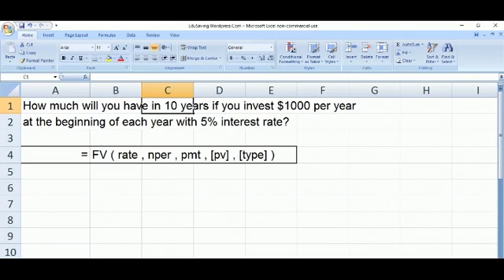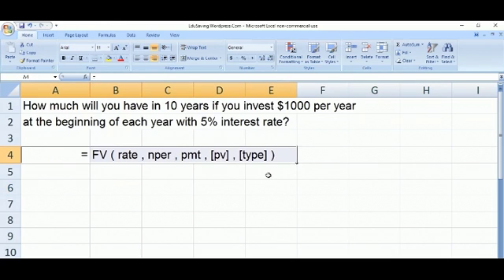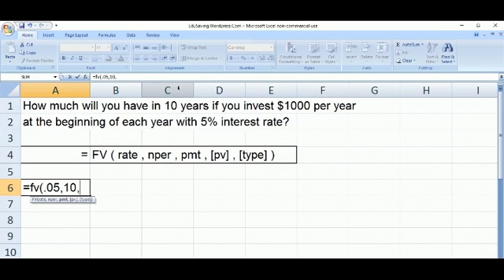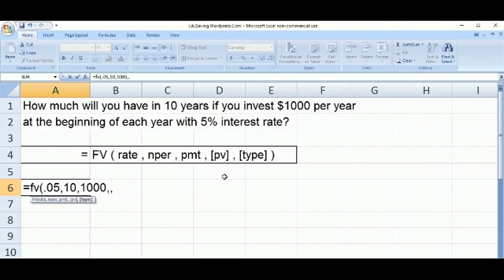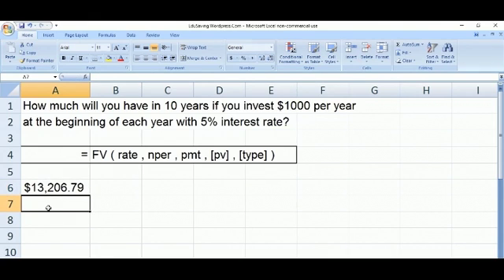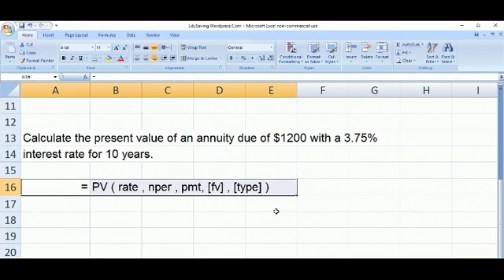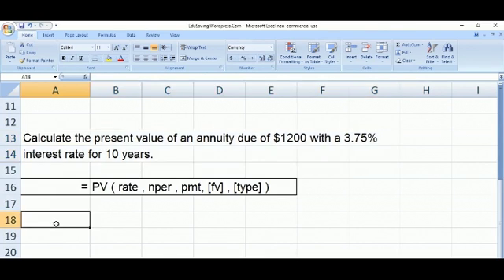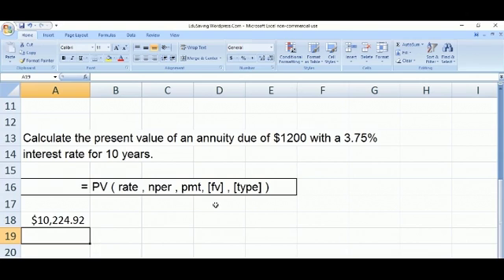Anuity due calculation in Excel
This is a video that introduce how to use anuity due calculation in excel